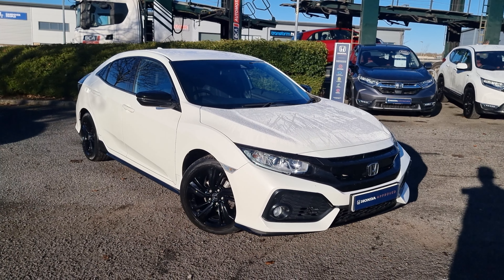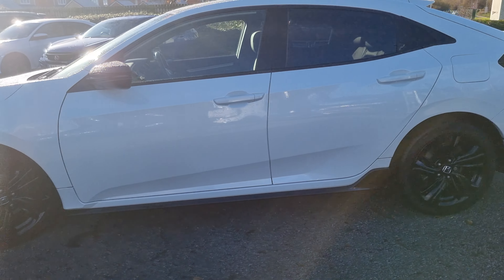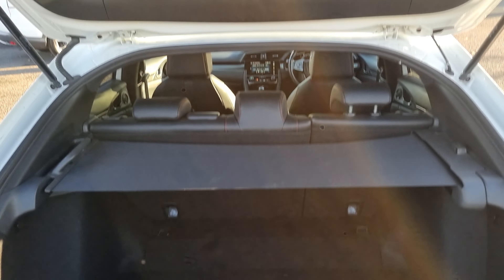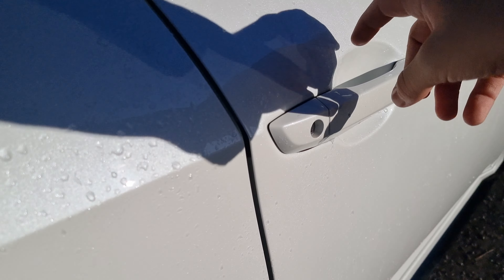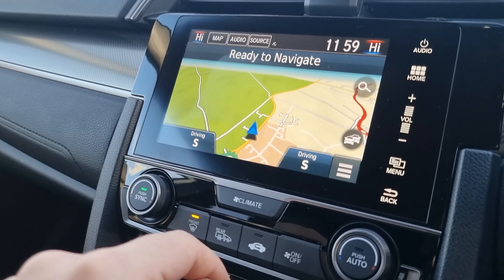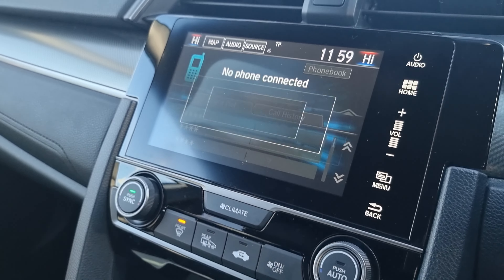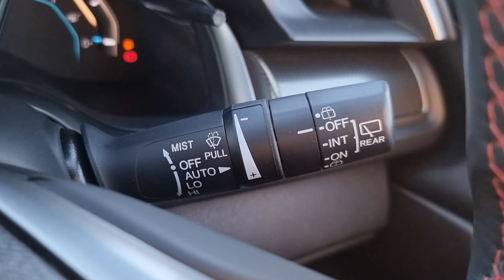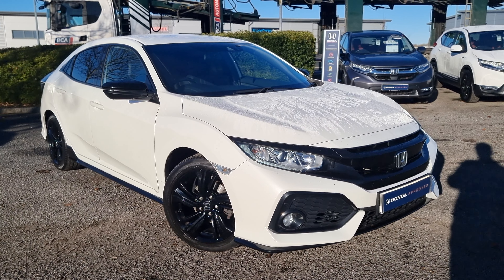Honda Civic 1.0 VTEC Turbo Sport Line | Blackpool Honda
Honda Civic 1.0 VTEC Turbo Sport Line Euro 6 (s/s) 5dr

17in Alloy Wheels - Dynamic Exclusive Black
Airbag - Front Side
Airbag - Passenger SRS with Cut Off Switch
Deflation Warning System - DWS - Indirect Tyre Pressure Monitoring System
Electric Power Steering with Variable Ratio
Electronic Parking Brake with Automatic Brake Hold
Front Fog Lights - Halogen
Halogen Headlights